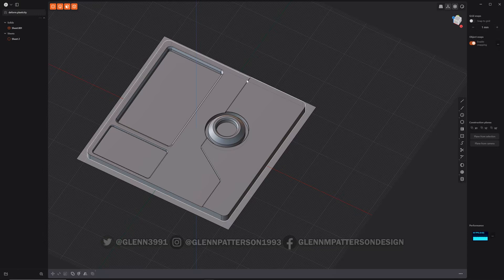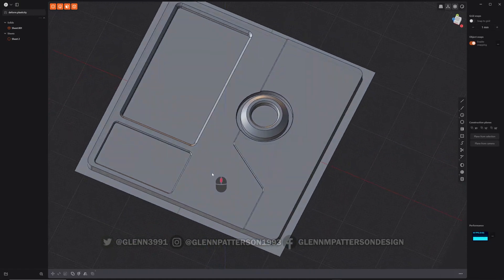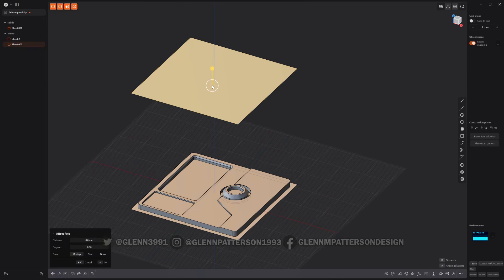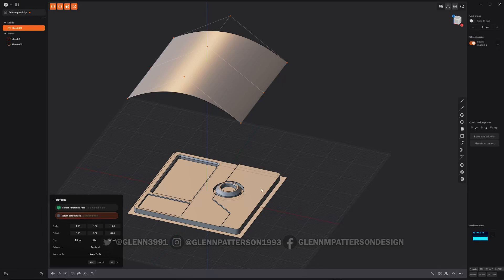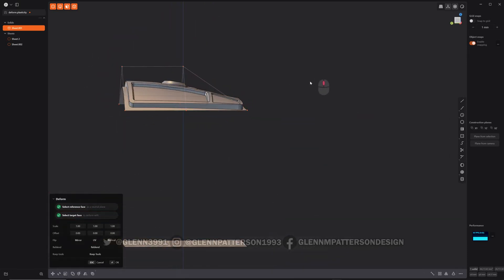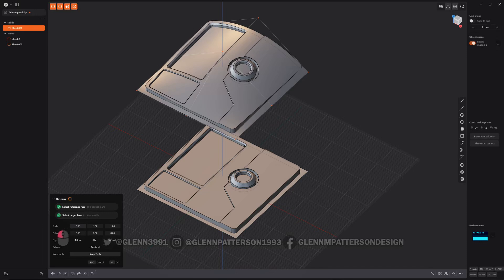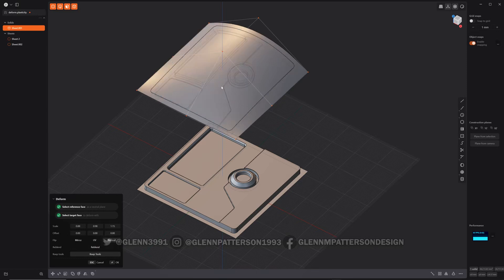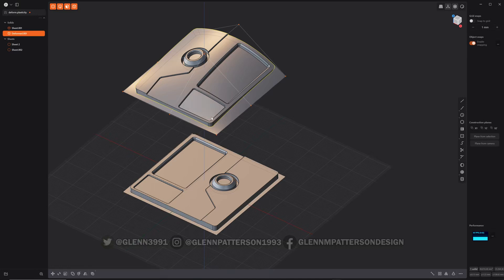99 PLASTICITY 101 DEFORM